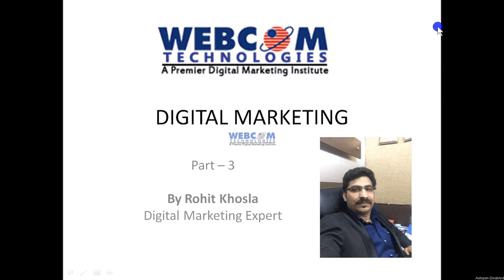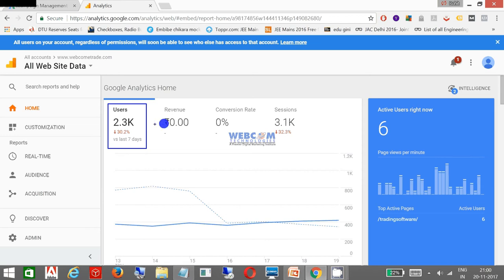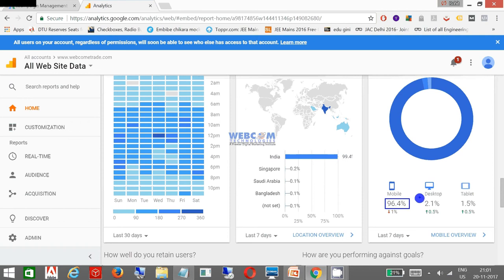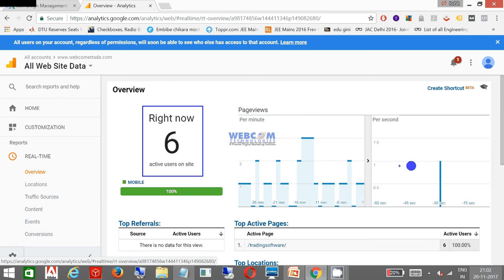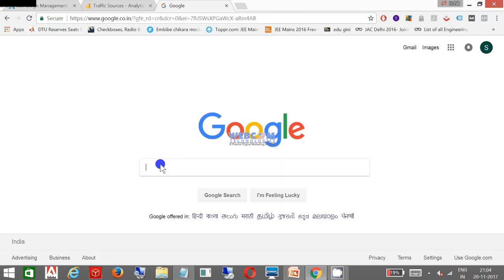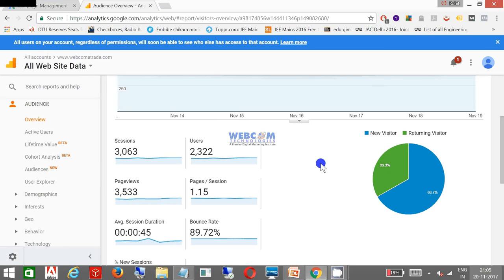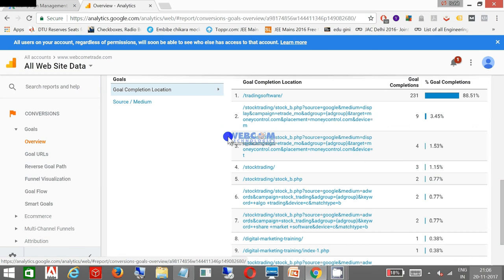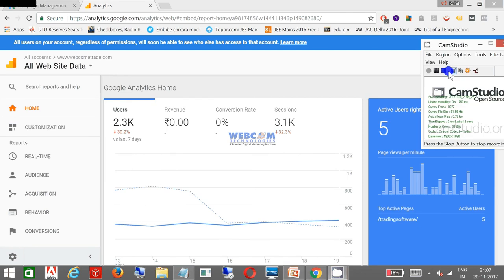Google Analytics Live Project Part - 1 by Rohit Khosla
This video tutorial will show you how google analytics work in Live Project.  This Video is a property of Webcom Technologies and recorded by Mr.Rohit Khosla.  for more information.